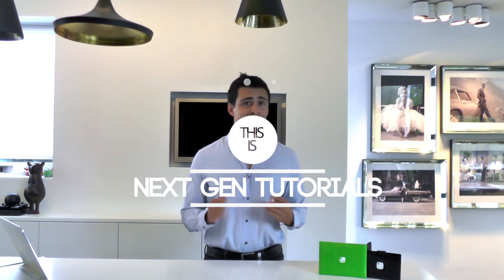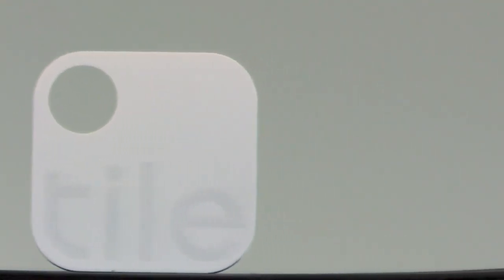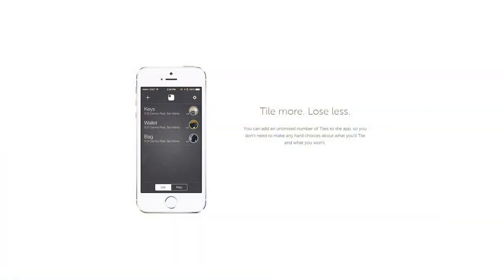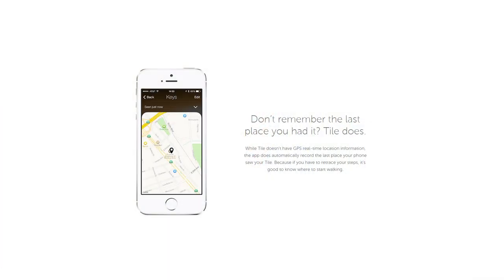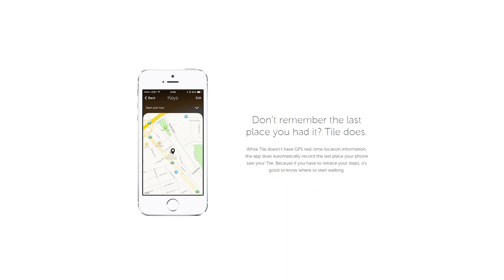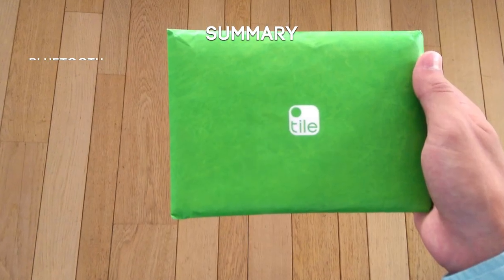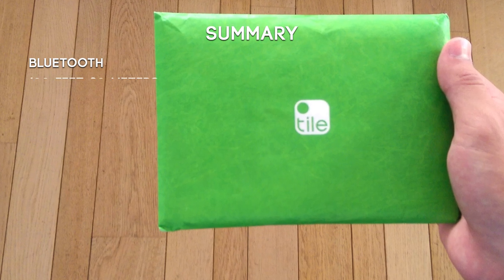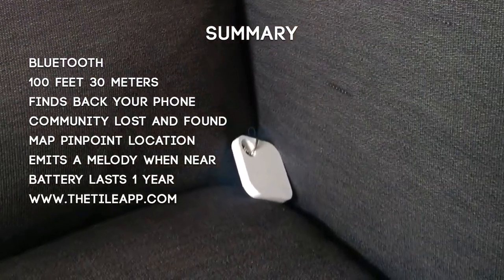Tile Review - Never lose it ever again! - NextGenTutorials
Keep losing things? Stop relying on luck to find stuff back and start relying on Tile! This nifty little tile makes sure you never ever lose anything again!